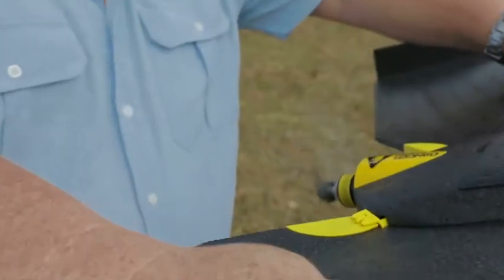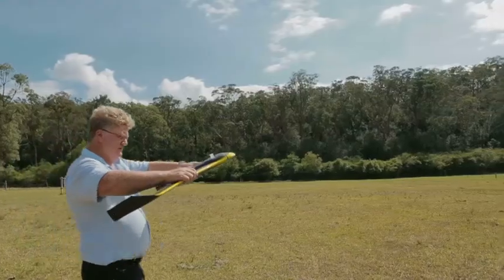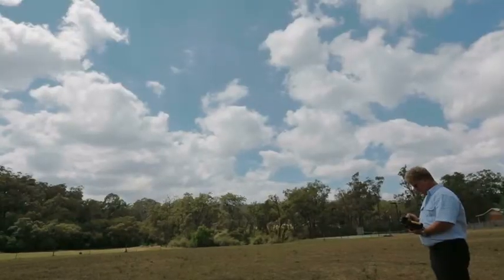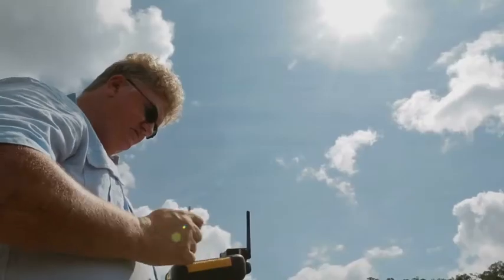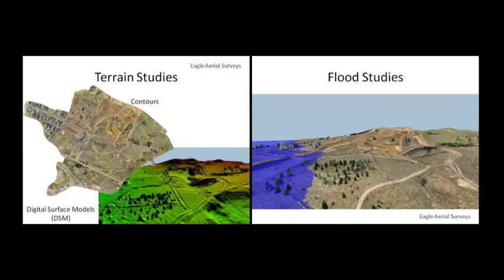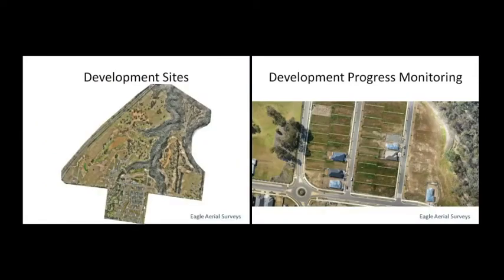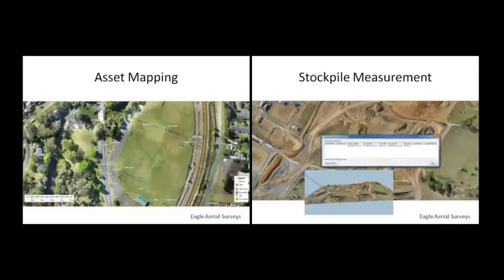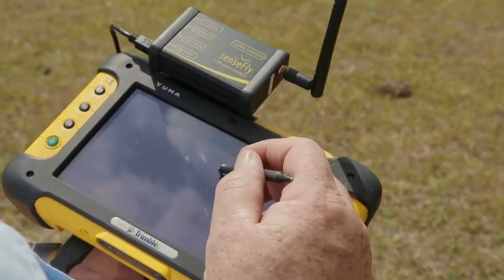aerial photography - Blaxland Eagle Aerial Surveys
Eagle Aerial Surveys located in Blaxland is an excellent choice if you are looking for aerial photography or aerial photos.